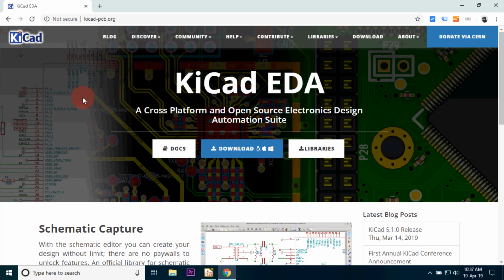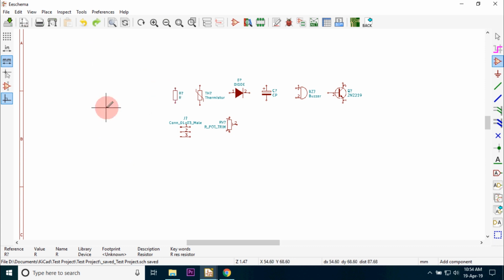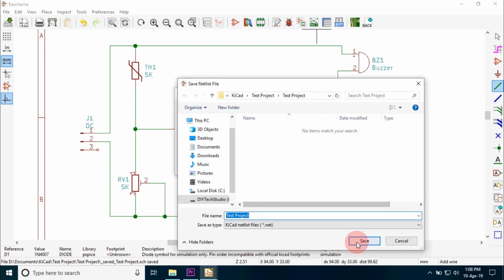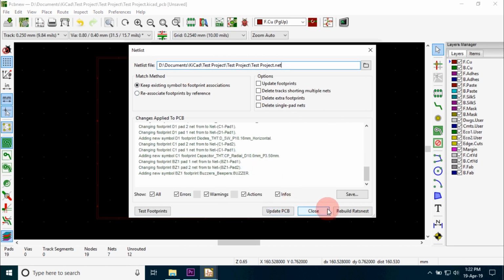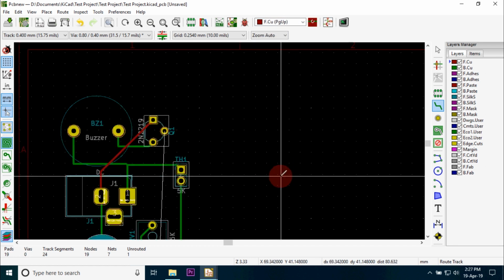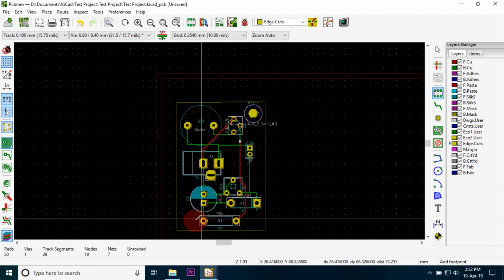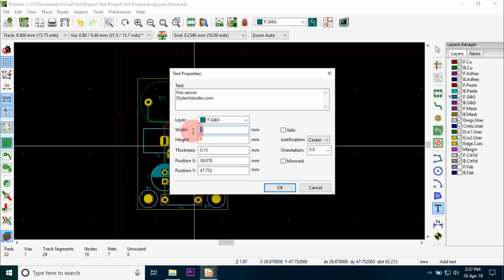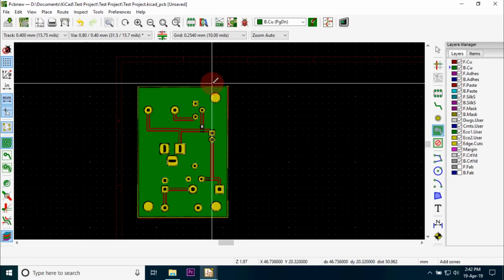Learn PCB Designing KiCAD Tutorial | Beginner to Advanced 25 Minute Concepts